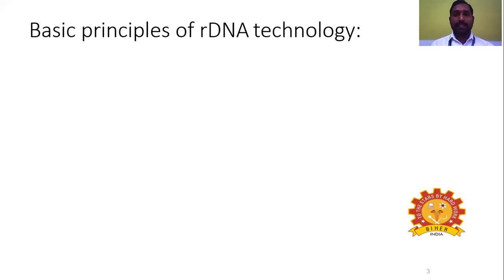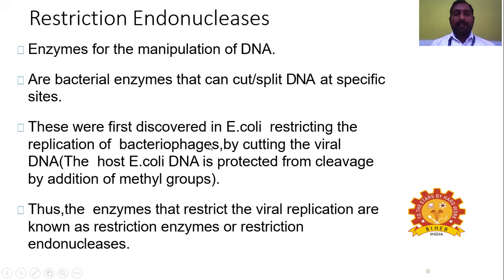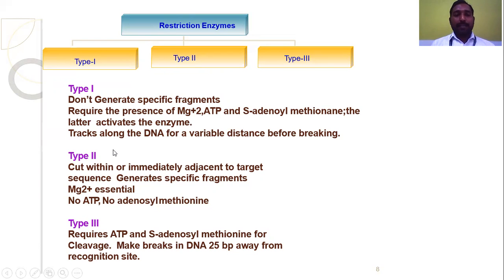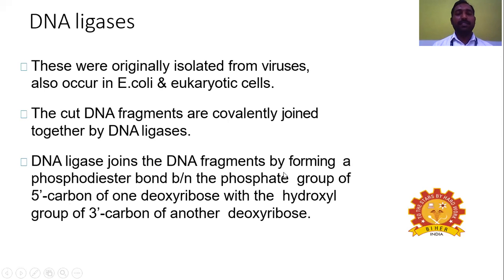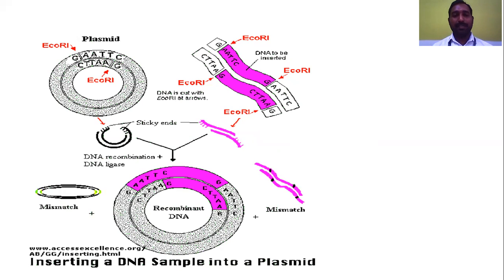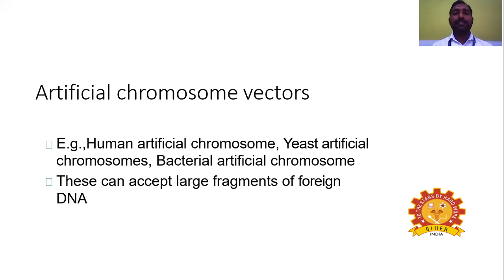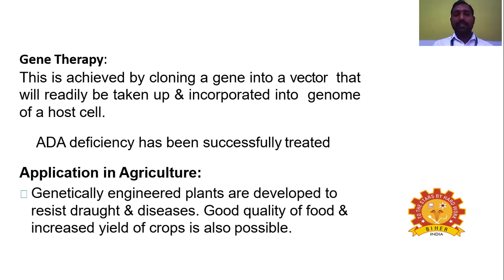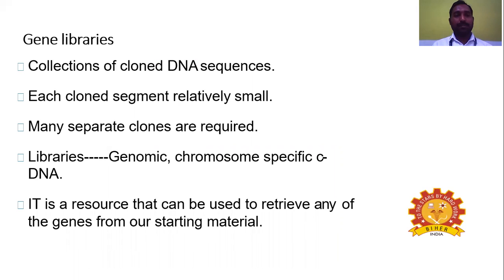U18PCBT407- V1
Recombinant DNA Technology, Mr.A.Manikandan, Assistant Professor/IBT, BIHER